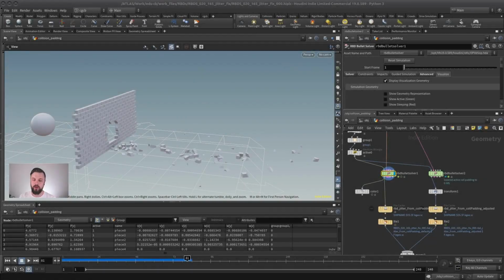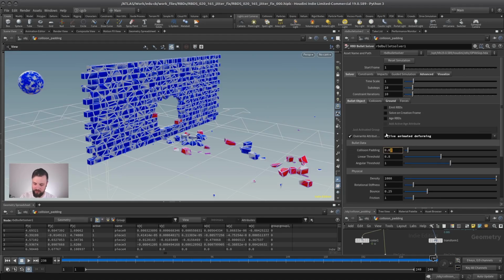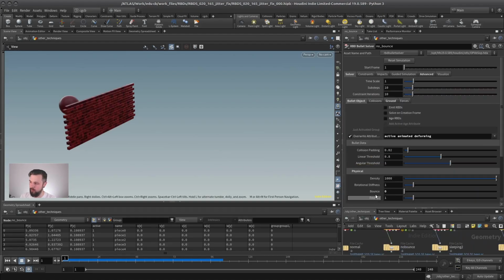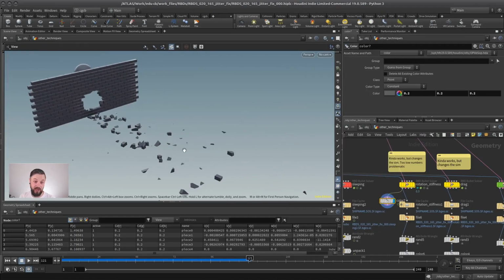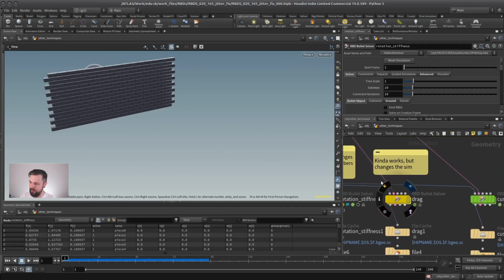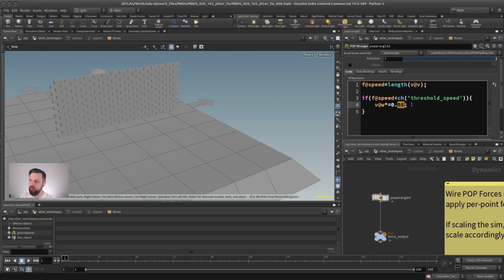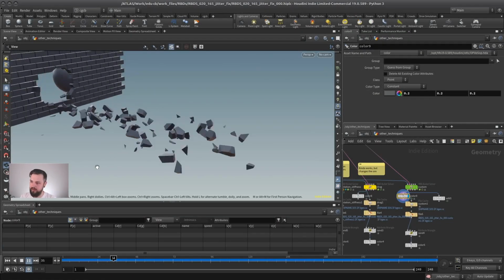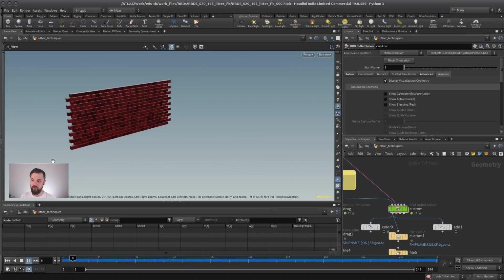4-09 Constrains. RBD Jitter Fix